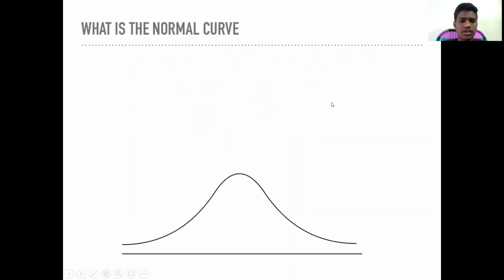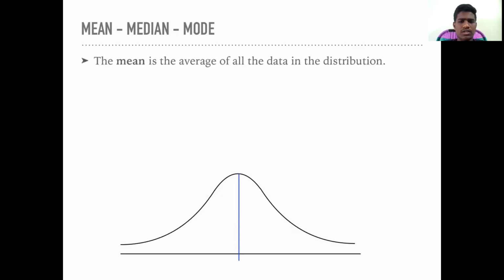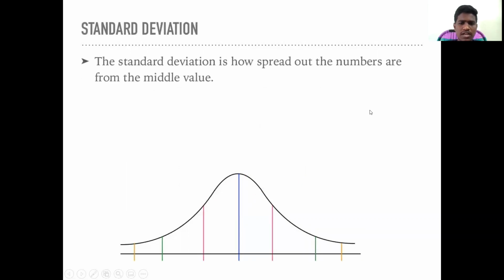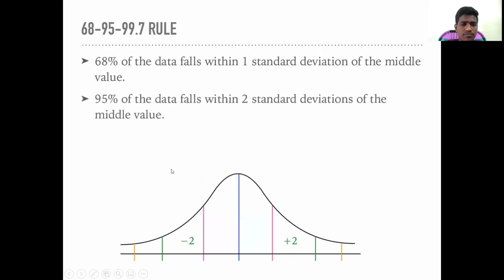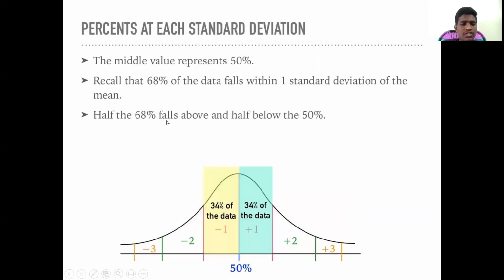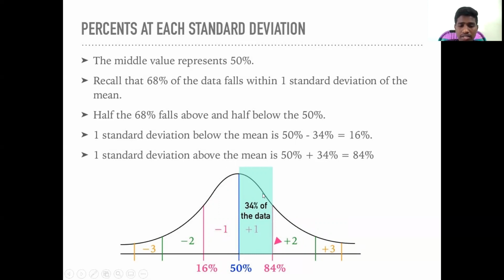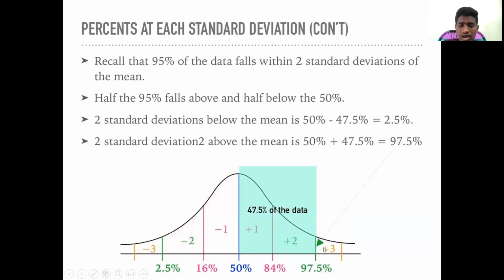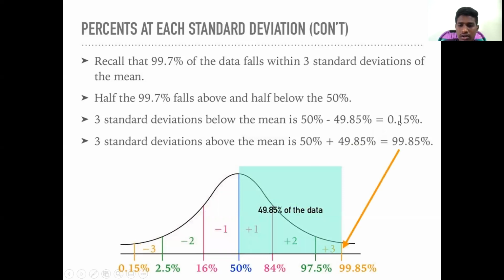normal curve and it's properties / PMR /concept video